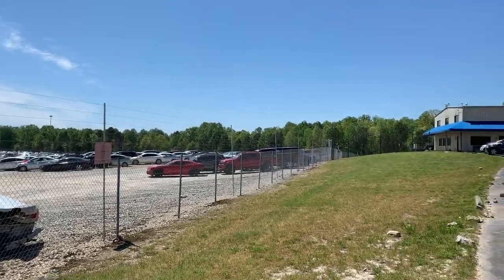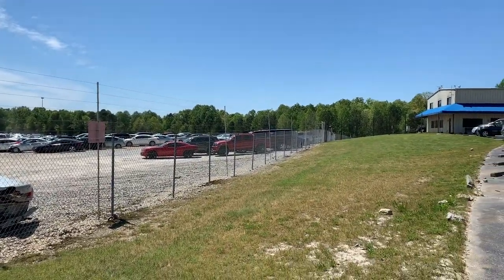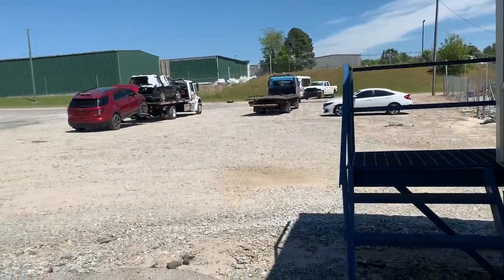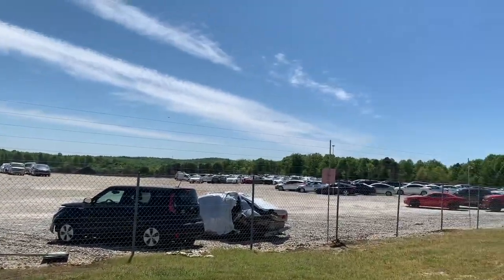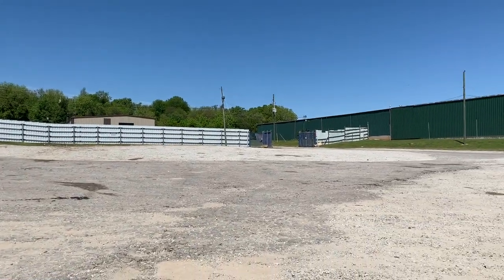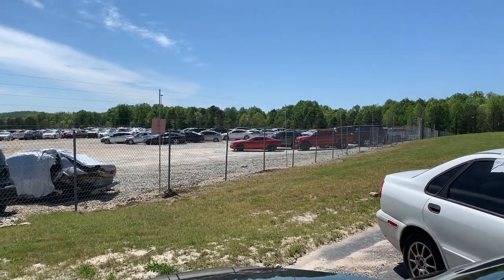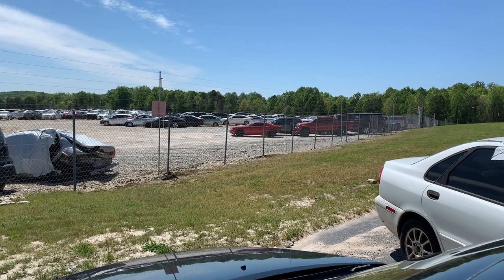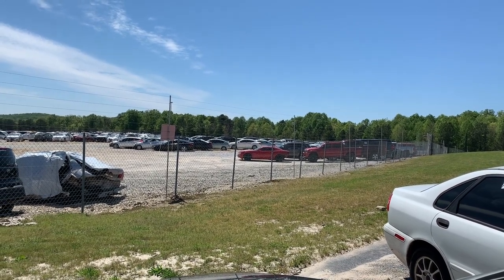2016 GMC Denali 2500 wrecked Part 1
This video is about 2016 GMC Denali 2500! wrecked. salvage title. going to show you what it takes to rebuilt it. and we also have nice plans for this denali! please like and share and follow my _salavgeking_ instagram page!